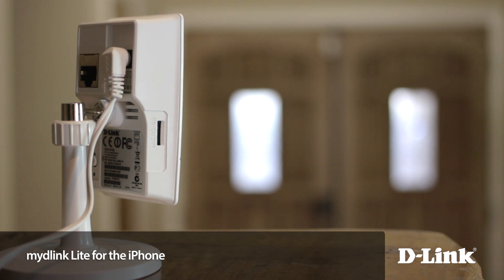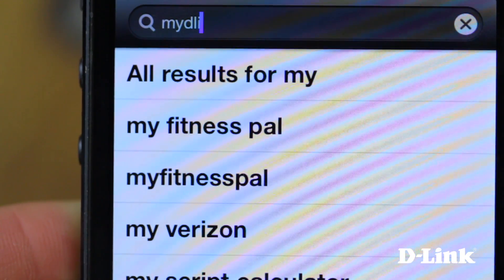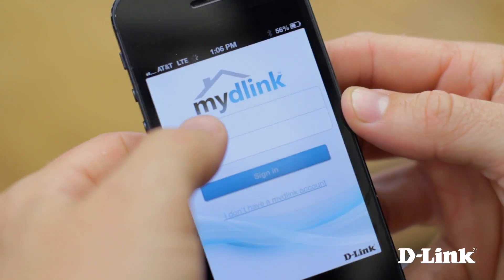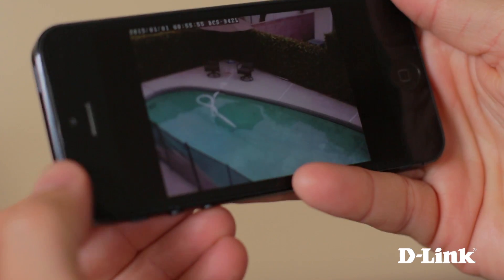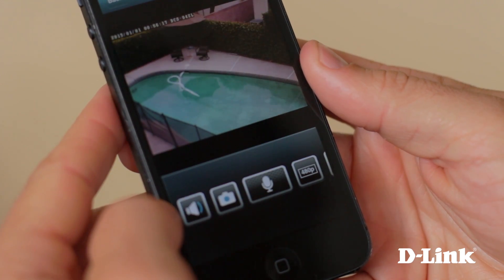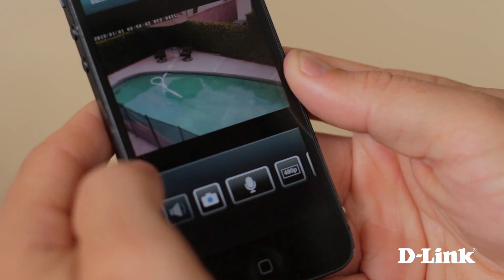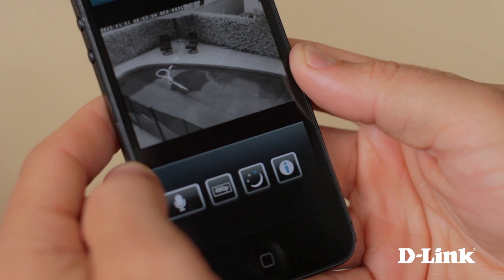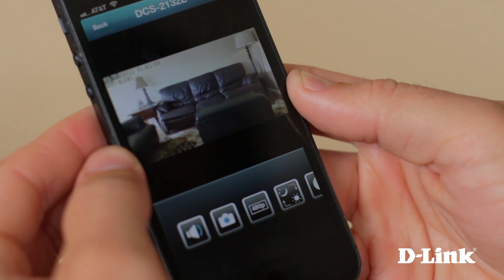mydlink Lite for the iPhone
This video is about mydlink Lite for iPhone